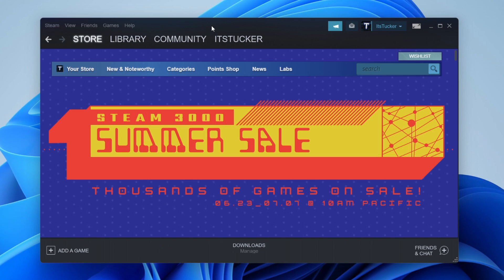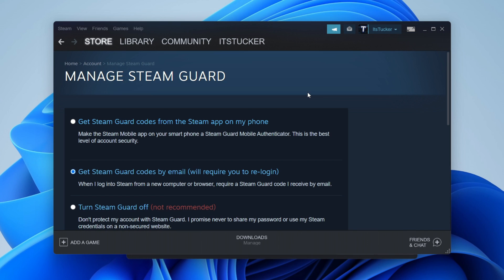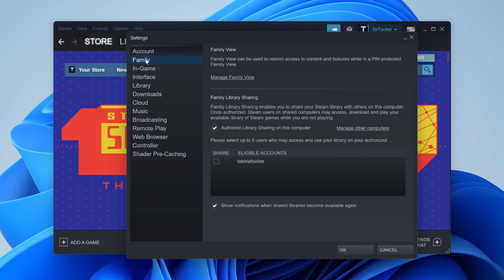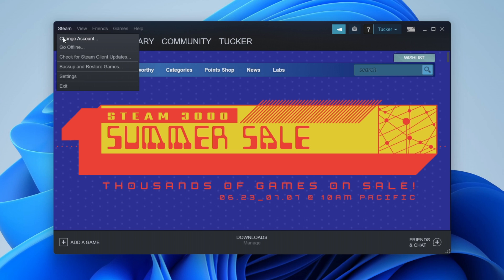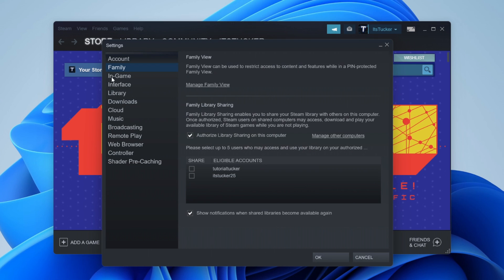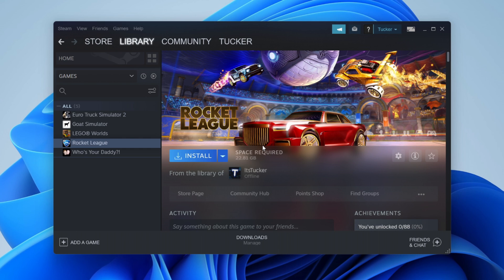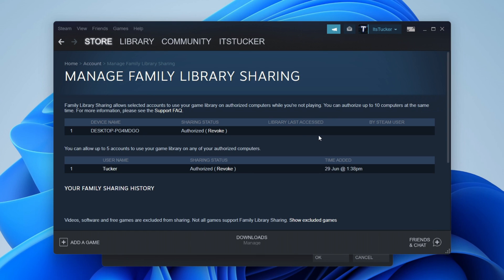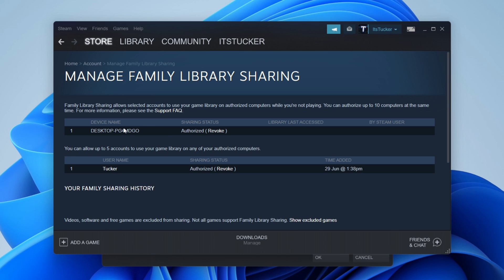How To Share Games On Steam - Full Guide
I show you how to share games on steam and how to enable steam family sharing in this video.

GuideRealm